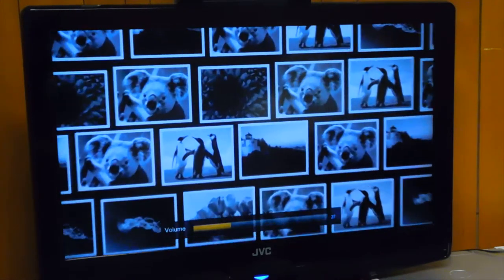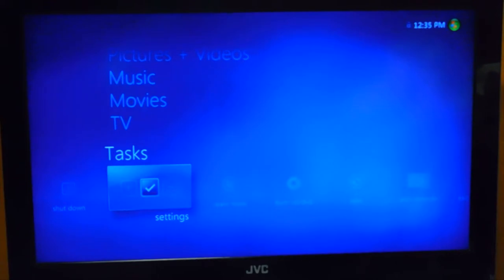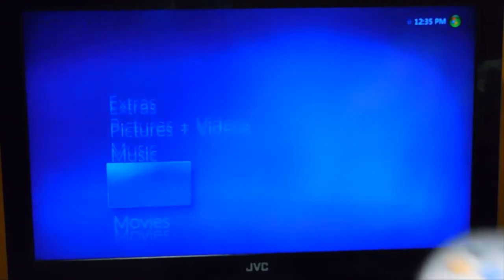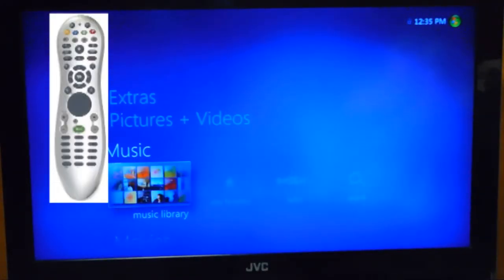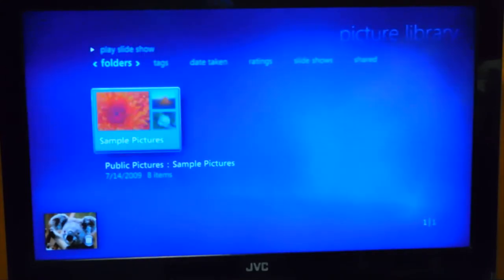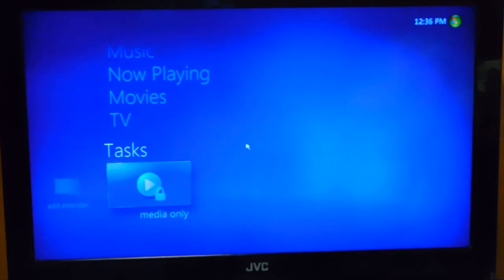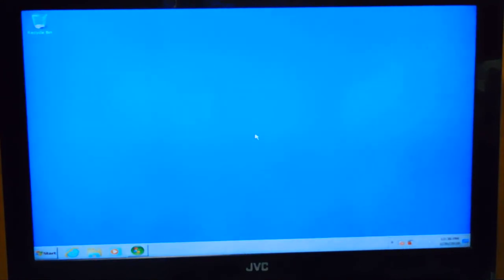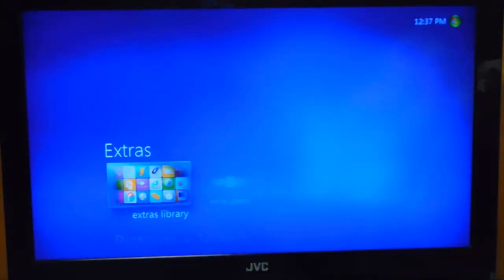Windows Media Center Setup Part 2 "Everything works except the tv tuner!"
The render took longer than it should.